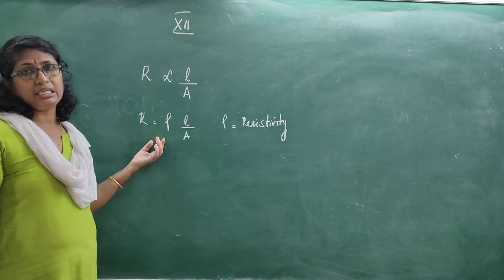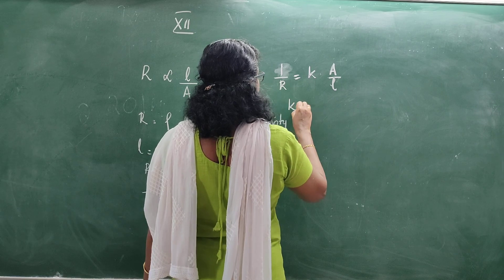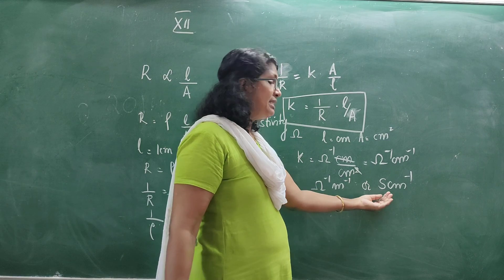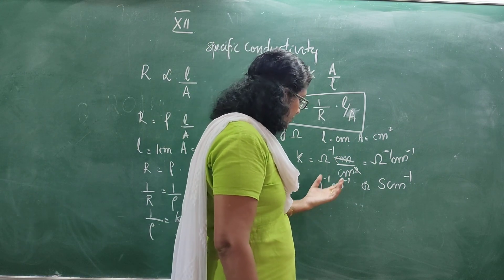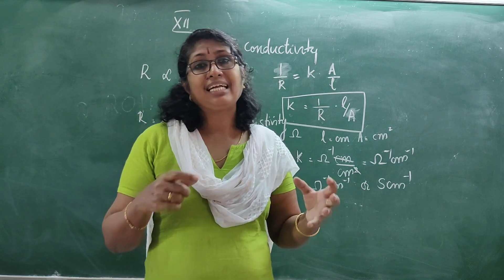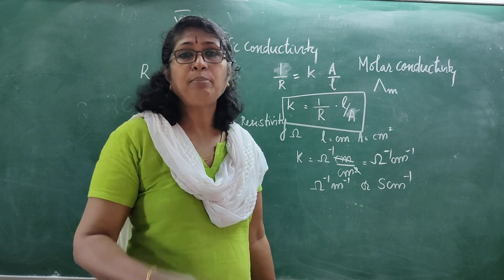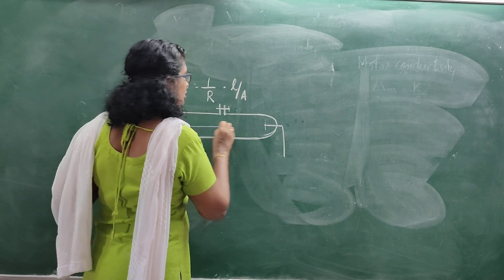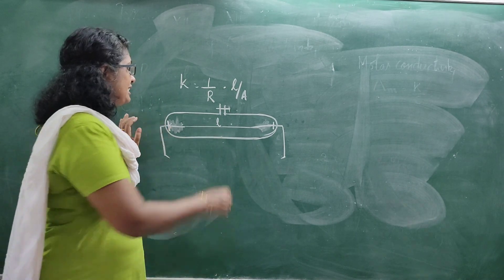ELECTROCHEMISTRY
Specific Conductivity